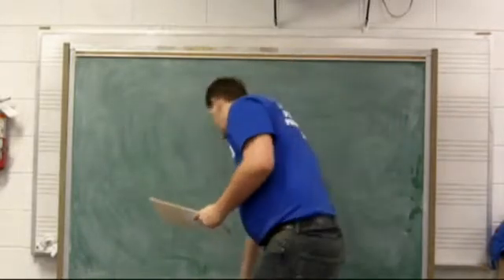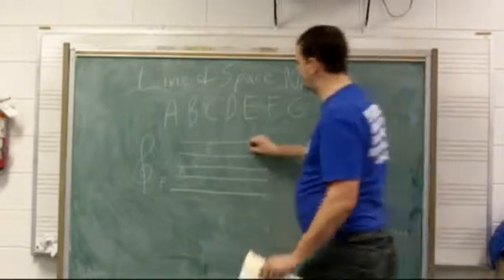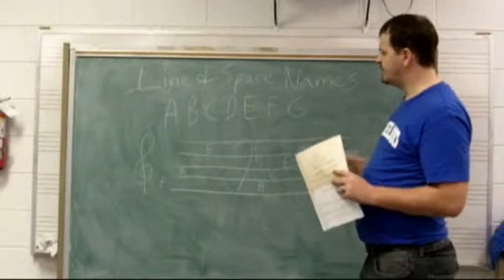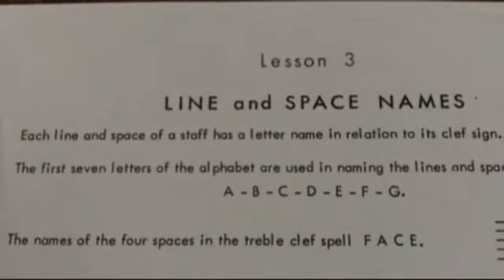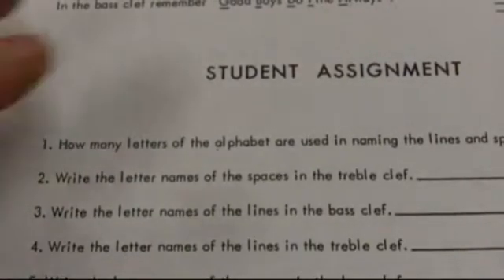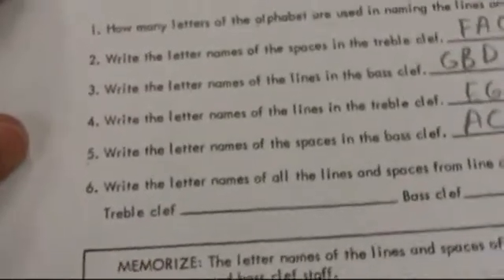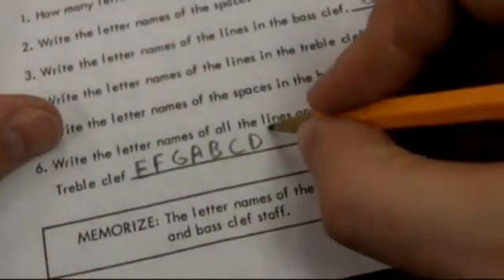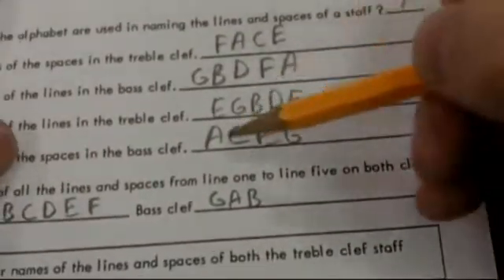Music Theory Lesson 3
This is a sequential video series aimed at teaching you about music theory. Lesson 3 discusses line and space names in detail.
It is my goal to present these lessons in an easy to understand format.